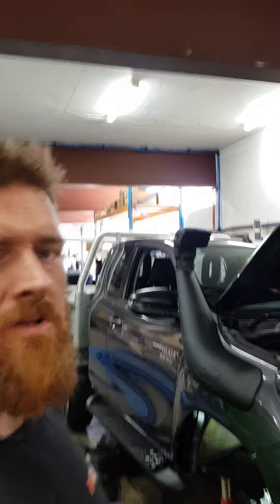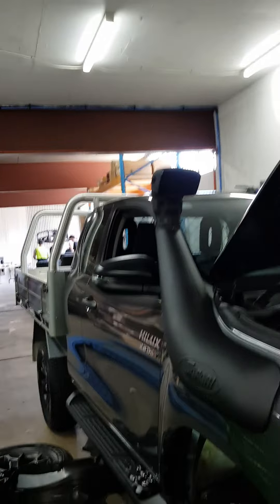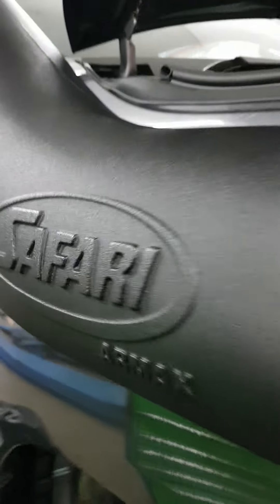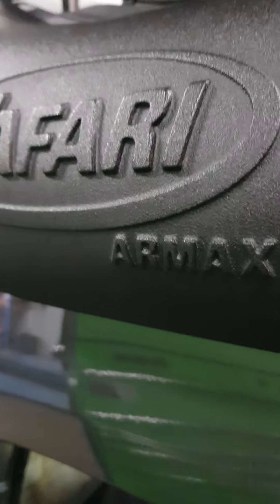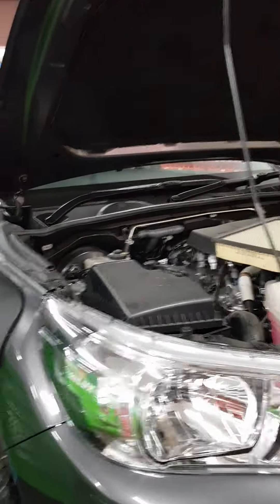Toyota Hilux N80 Safari armax snorkel benefits and installation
A quick video on the benefits of running a Safari Armax over other types of snorkels.